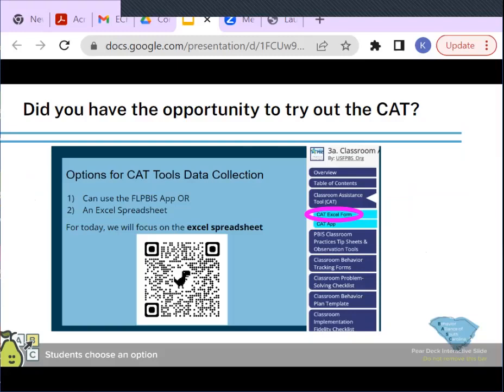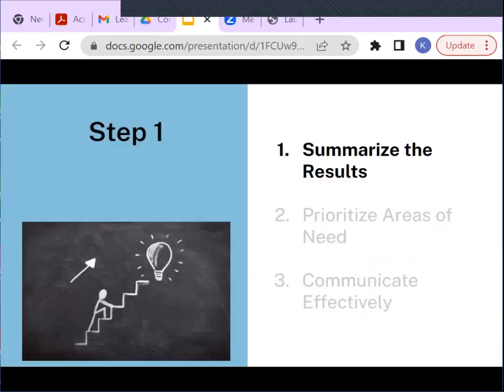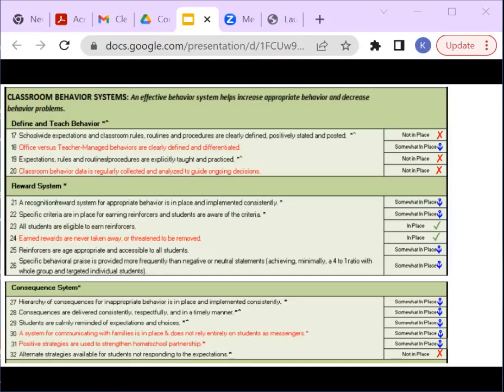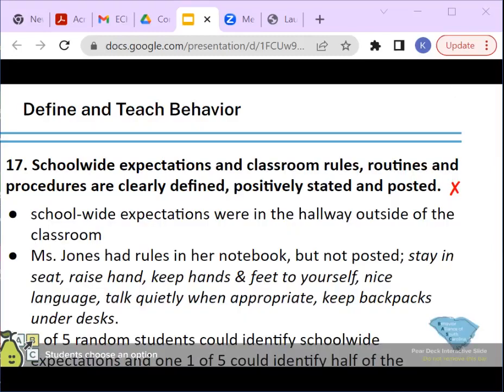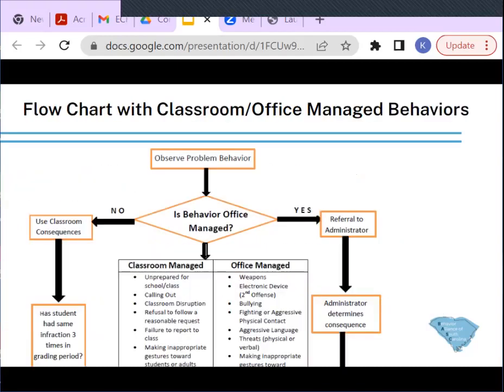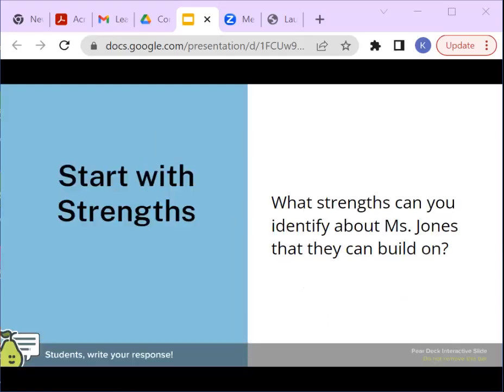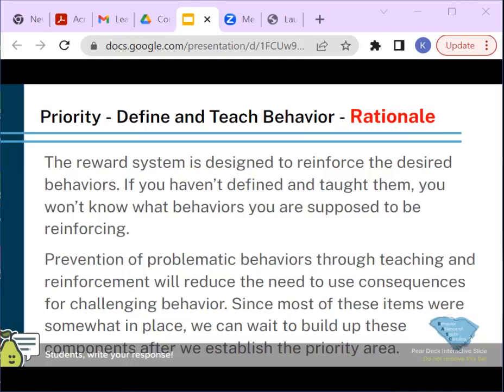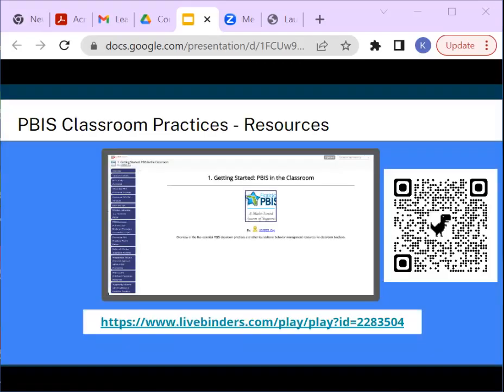ECHO: “Reviewing Data & Using Your Data to Identify Need” - K. Elfner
ECHO Series Spring 2023: Problem Solving Classroom Behavior
Session 3 Title: Reviewing Data & Using Your Data to Identify Need
Presenter: Karen Elfner

ECHO for Educators is an initiative focused on uniting educators to build a support network that strengthens the use of best practices. This is a collaboration between the Behavior Alliance of South Carolina, Clemson University, and other partners. ECHO for Educators is part of Project ECHO and is a telementoring network.